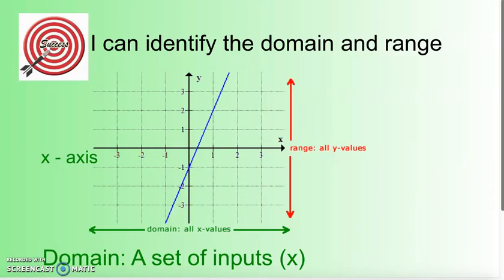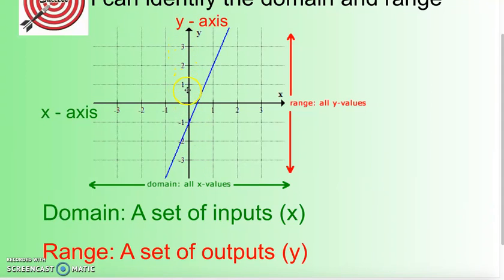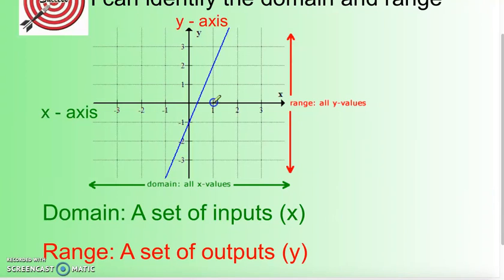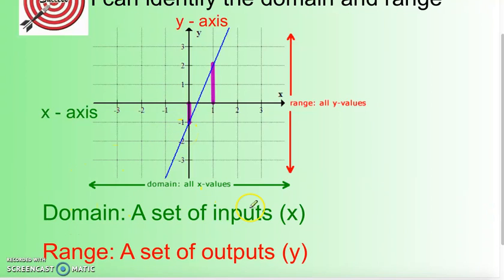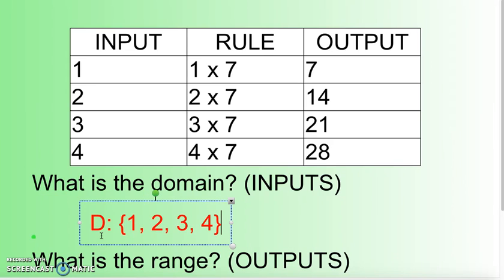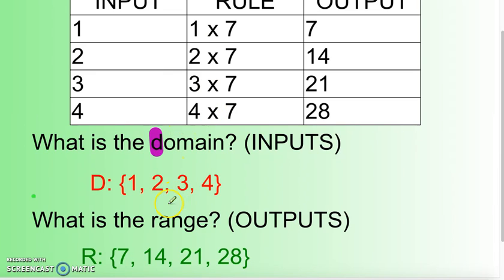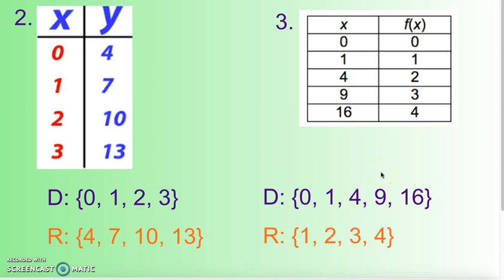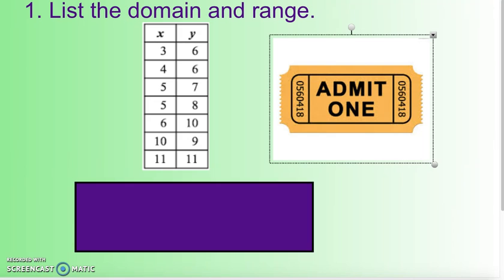Algebra Equations and Functions B